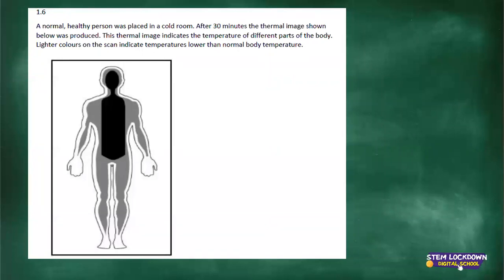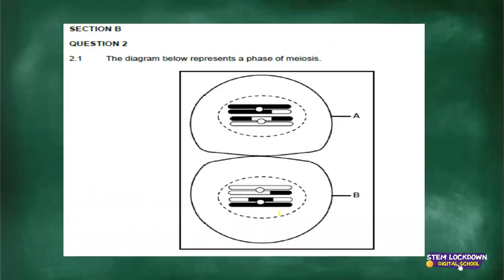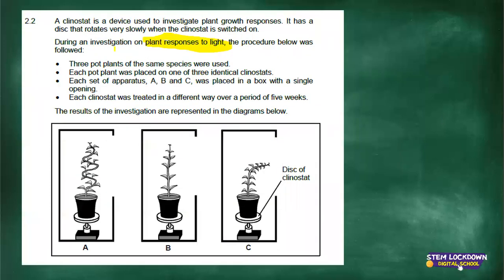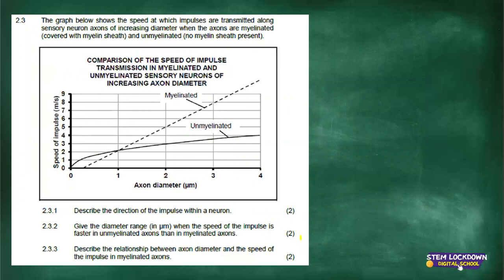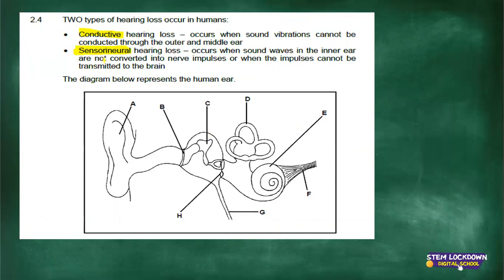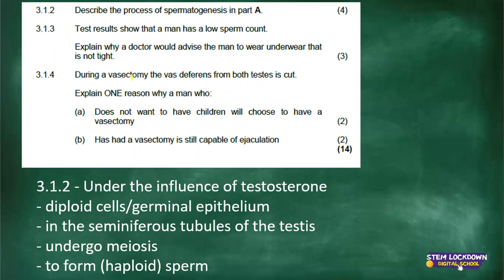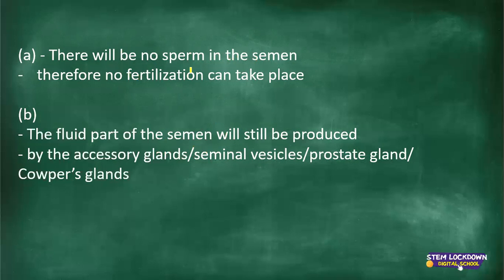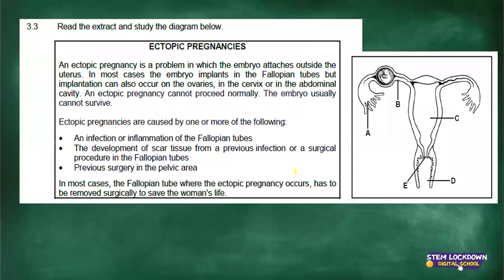Grade 12 - Life Science | Assessment Memorandum Part 2